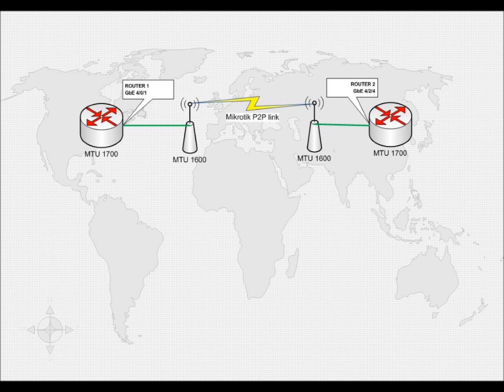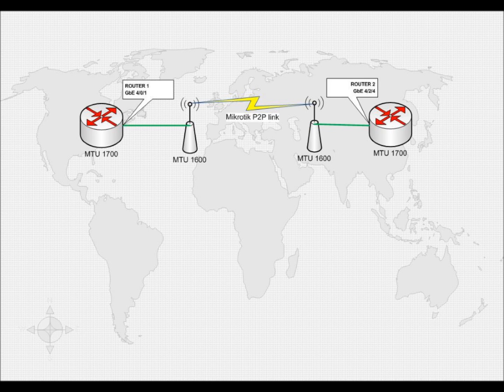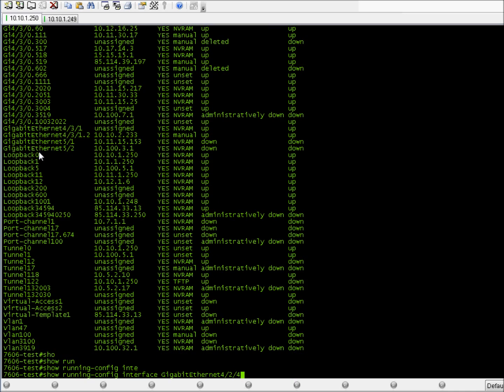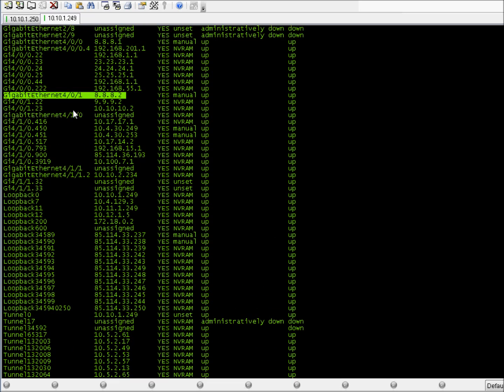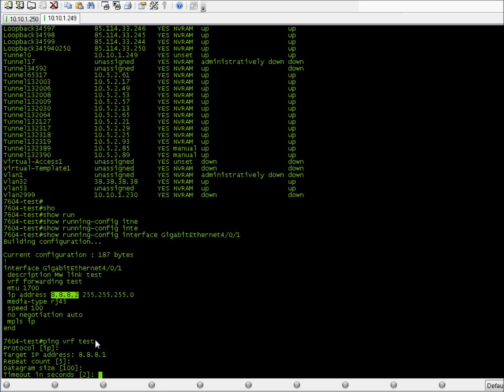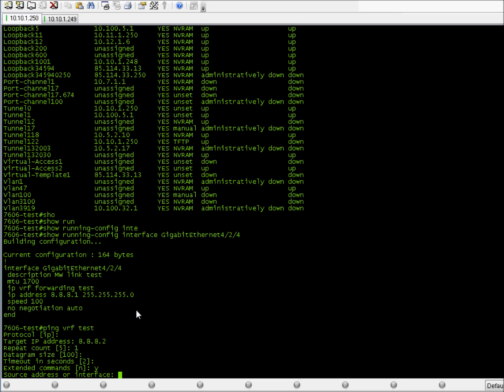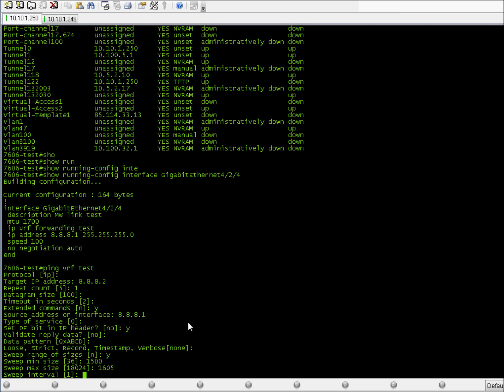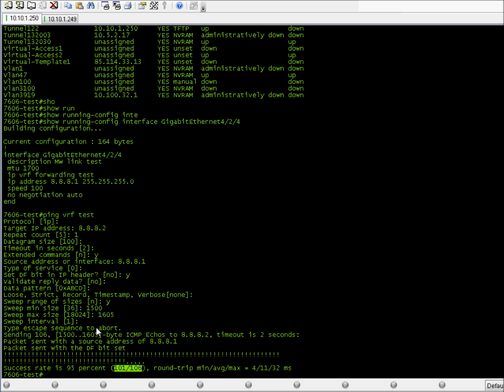Test MTU of a link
In computer networking, the maximum transmission unit (MTU) of a communications protocol of a layer is the size (in bytes) of the largest protocol data unit that the layer can pass onwards. MTU parameters usually appear in association with a communications interface (NIC, serial port, etc.). Standards (Ethernet, for example) can fix the size of an MTU; or systems (such as point-to-point serial links) may decide MTU at connect time.